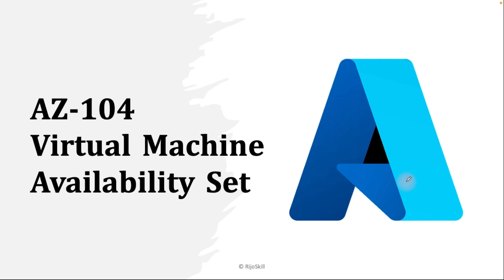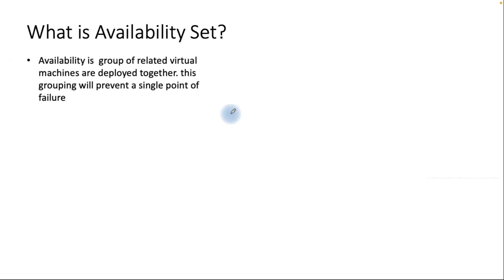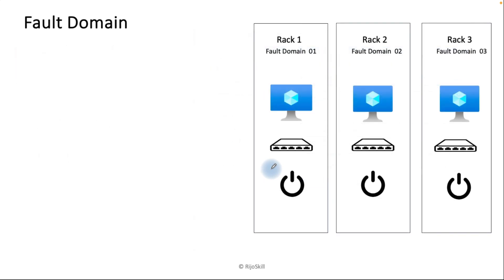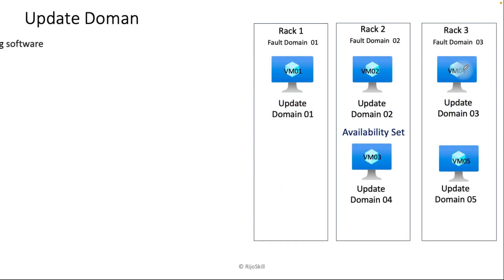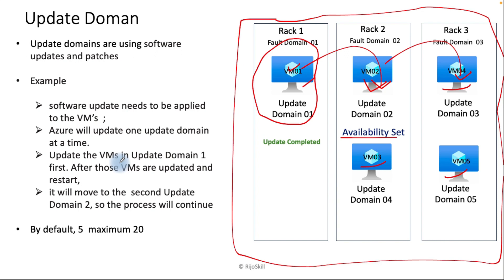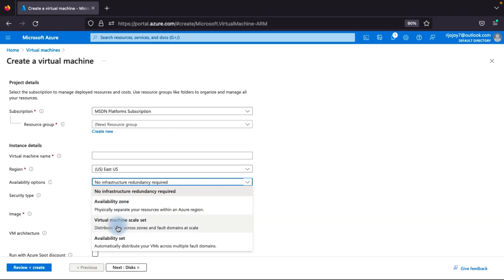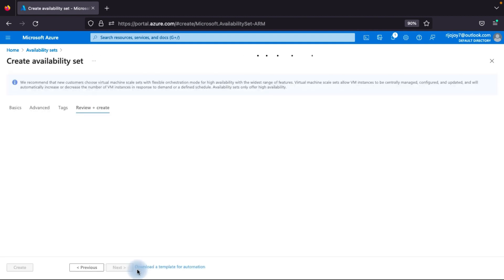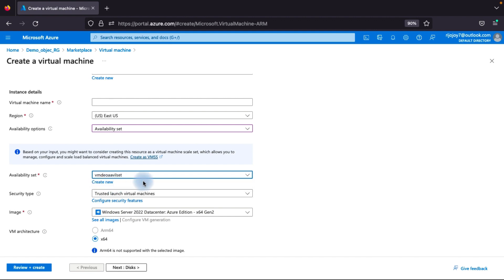How to Create a Virtual Machine Availability Set in Azure for High Availability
An Introduction to Virtual Machine Availability Sets in Azure

Availability sets are an important feature in Azure that you can use to ensure the high availability and reliability of your virtual machines. By placing VMs in an availability set, Azure will distribute the VMs across multiple physical servers in a datacenter. This prevents your VMs from all going down if there is a failure on one physical server.

In this video, I'll explain what availability sets are, the benefits they provide, and walk through how to create one using the Azure portal.

Topics covered:

- What are availability sets?
- How availability sets provide high availability
- Fault domains and update domains
- Creating an availability set in the Azure portal
- Adding VMs to an availability set

By the end of this video, you'll understand the basics of availability sets and how to configure them to improve the reliability of your cloud infrastructure in Azure. The concepts covered will be key for anyone working with IaaS virtual machines in Azure.